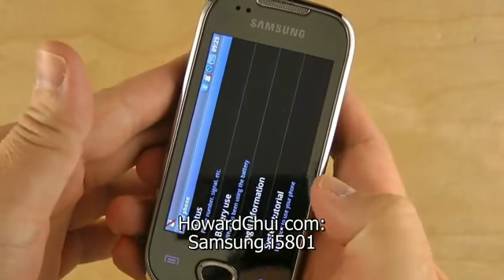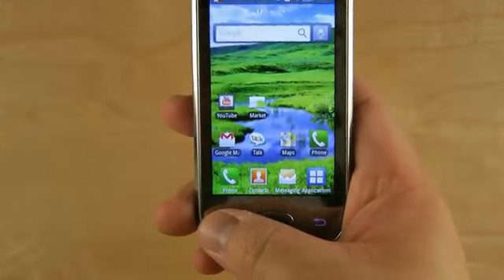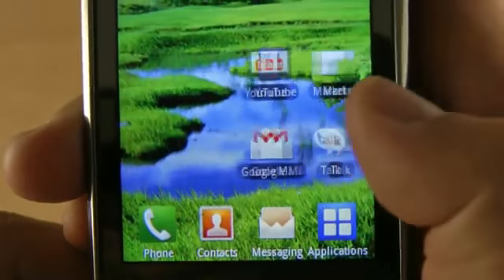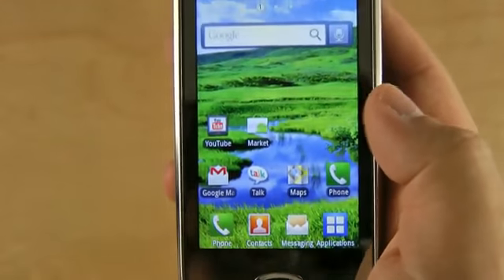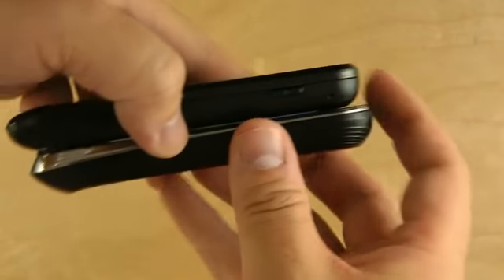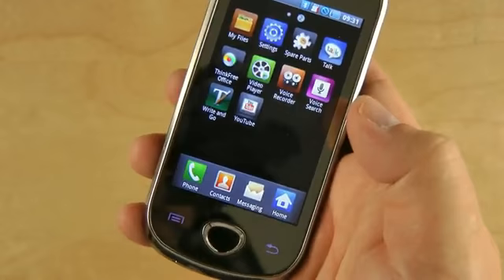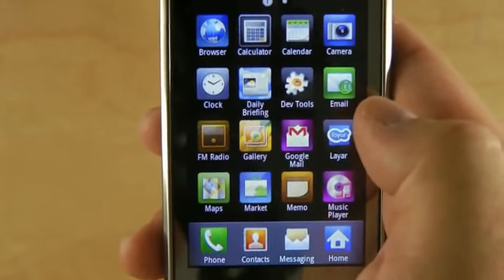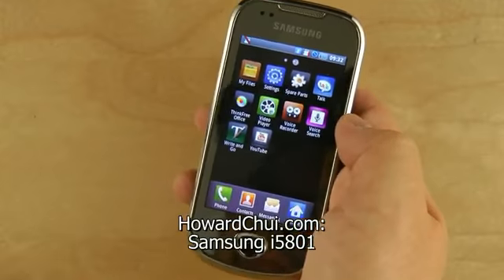Samsung i5801.flv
De Android revolutie gaat maar door. Nu is er een video gelekt van de Samsung i5801, een toestel uit het geruchtencircuit tot nu toe. Dit keer zijn er niet alleen fotos gelekt maar ook een duidelijke video met een presentatie van dit nieuwe Android toestel.